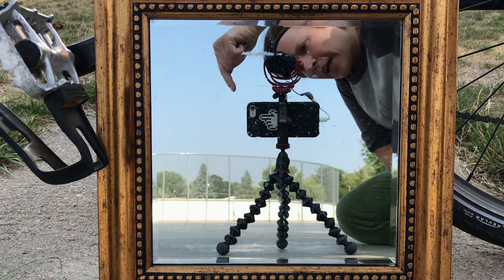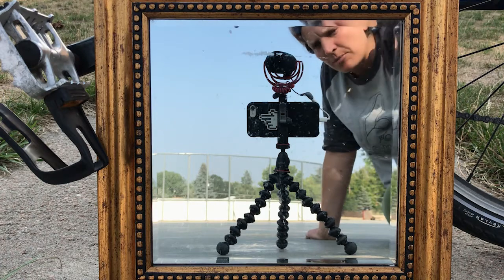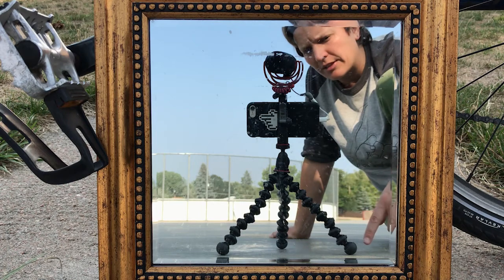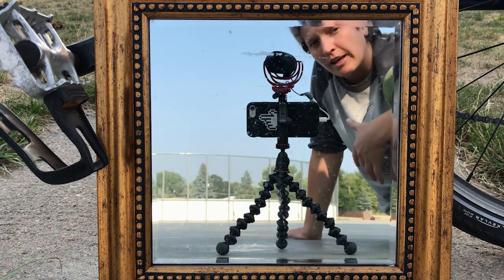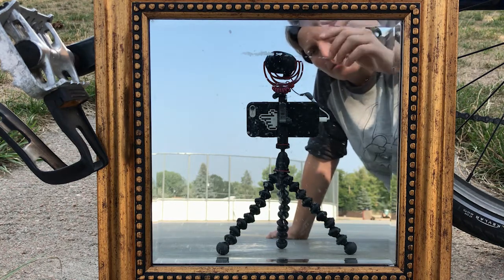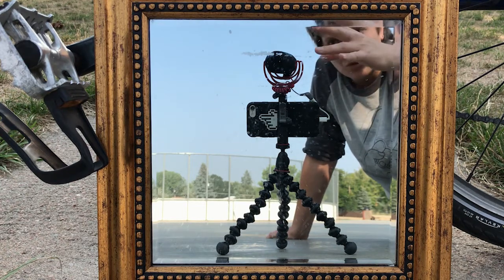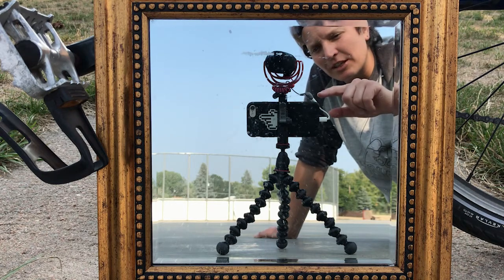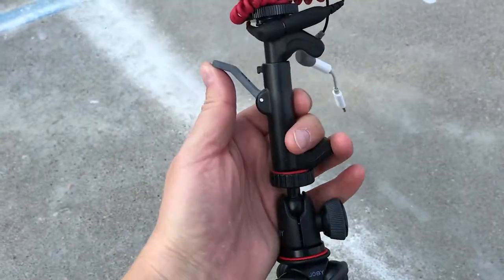That Was Just the Most Frustrating Thing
Double Ween: